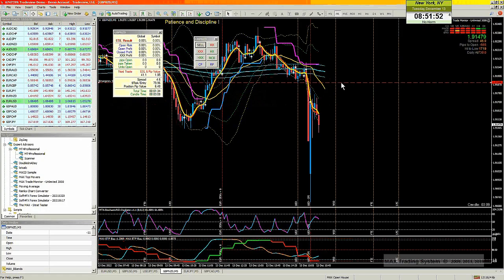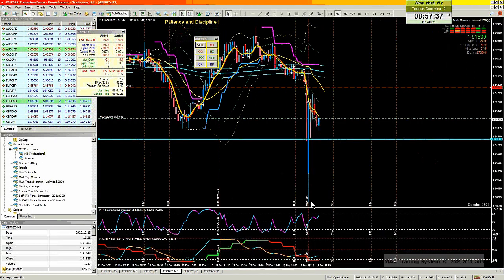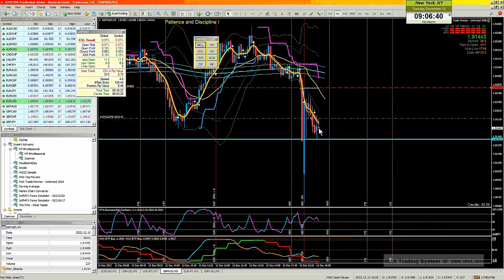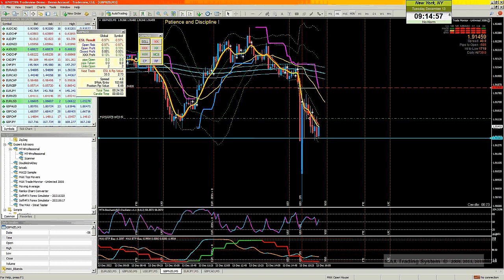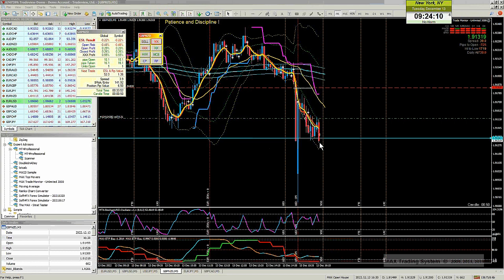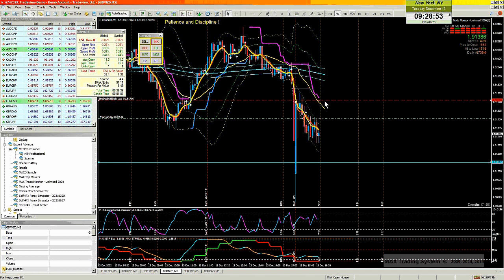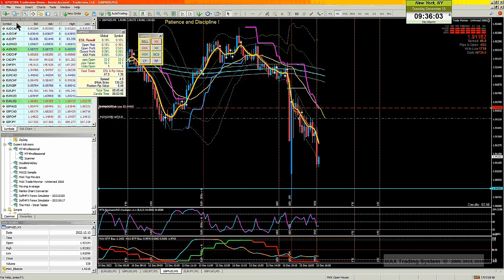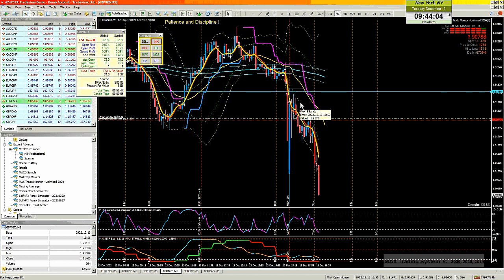Live Trade with MAX Trading System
Look over the shoulder of a pro trader as he identifies setups and manages trades using the MAX Trading System techniques. Nothing can be hidden or exaggerated on real-time charts.